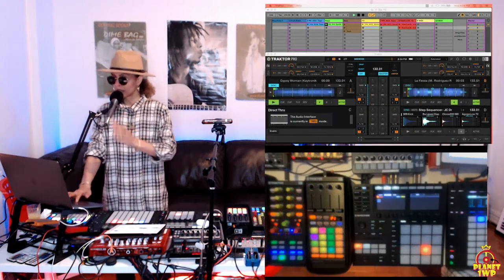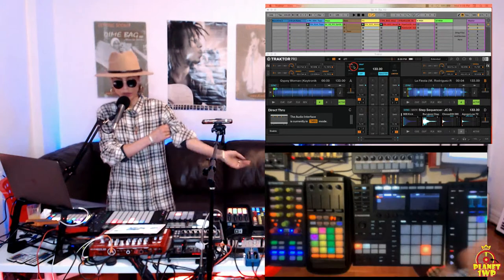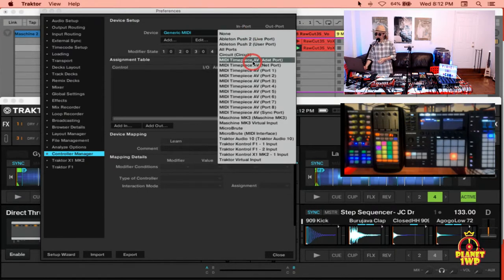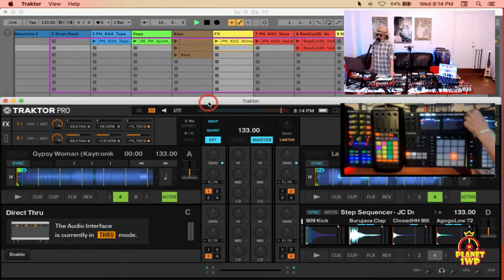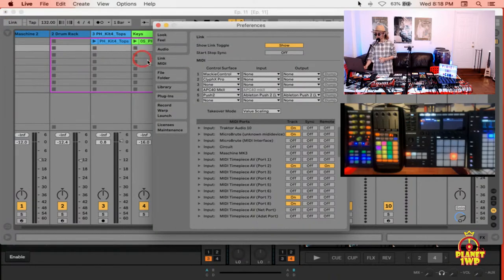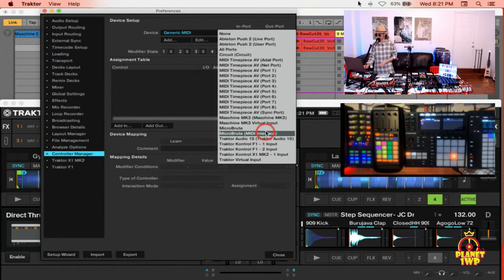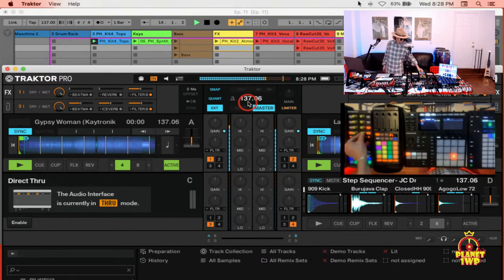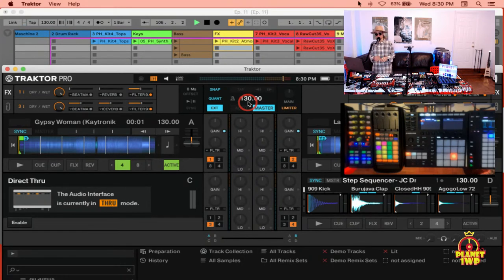Traktor Pro & Ableton Live (Sync them 3 Ways) | Ep.11 - Planet1wp with Josie Carr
How to sync Traktor Pro & Ableton Live 10 in 3 different.

Episode 11 -  Wednesday, Dec. 9th.

Gear used:
Maschine MK3 - Includes the current Maschine software version.